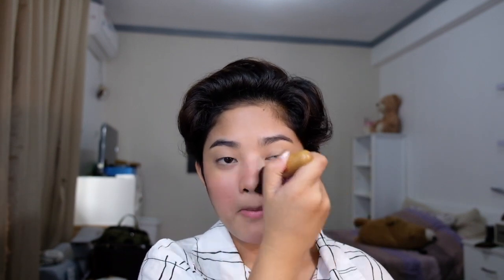GET READY WITH ME: Para Sa Nagmamadali | CJ Canonizado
Products used:

Skincare:
MINISO - Intense Hydration Toner
BENCH - Aloe Vera Gel
BIORE - UV Bright Milk

Make up:
REAL TECHNIQUES - Miracle Complexion Sponge
CHIHUAHUA COSMETICS - Powder Foundation, Blush and Lippie

Hair:
BENCH FIX - Wax